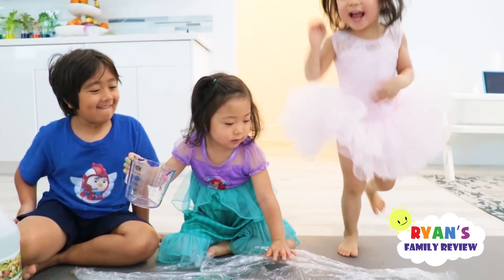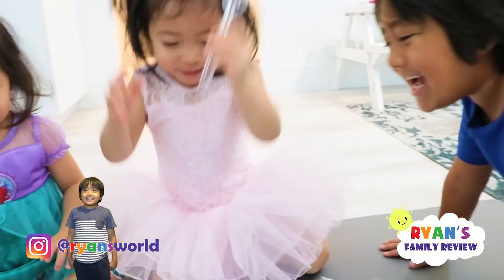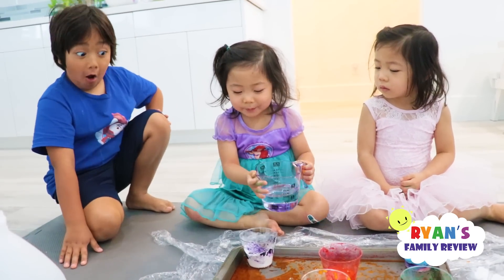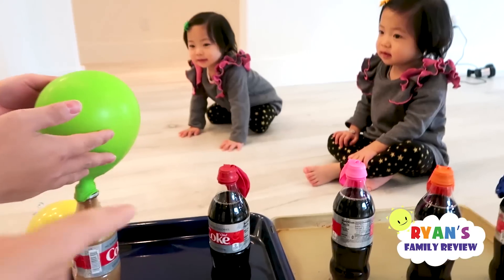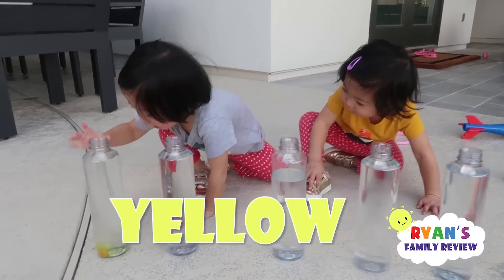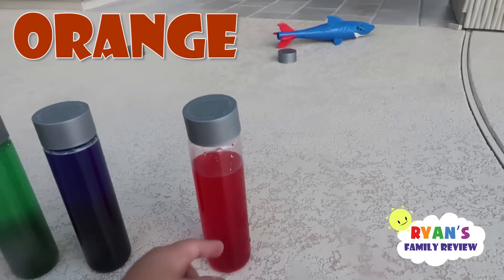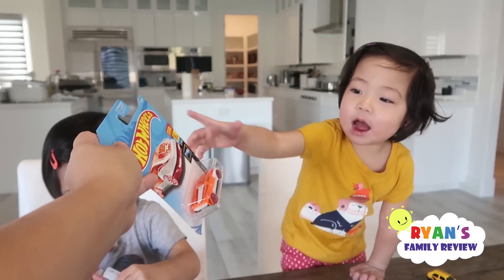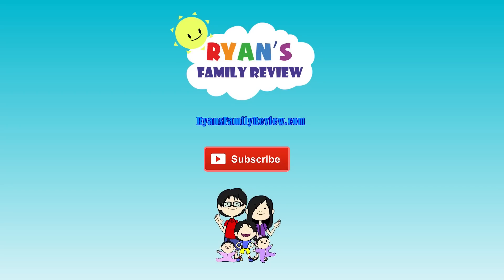Baking Soda and Vinegar Science Experiments with Ryan Emma and Kate!!!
Baking Soda and Vinegar Science Experiments with Ryan Emma and Kate!!! Fun way for kids to learn about Acid and Base using everyday items around the house!!!